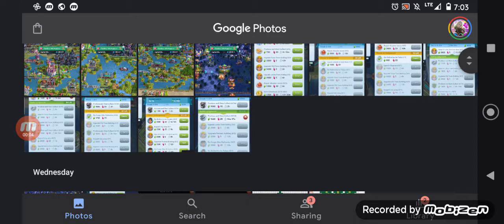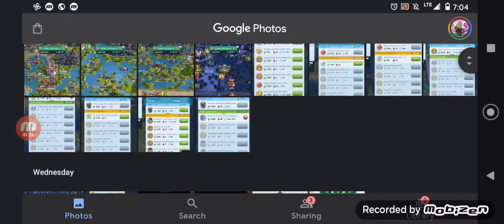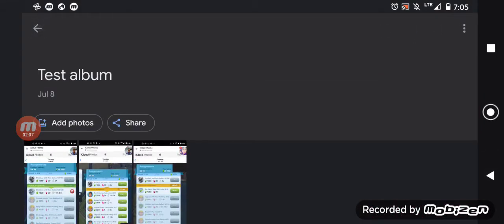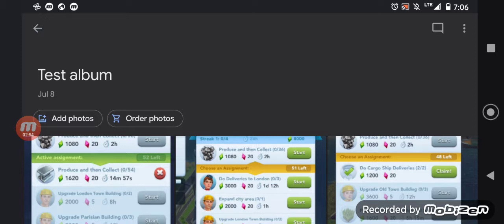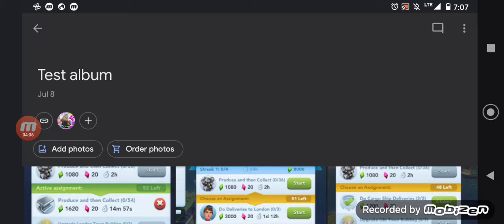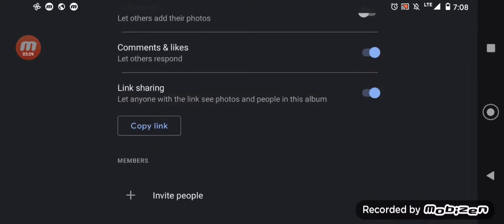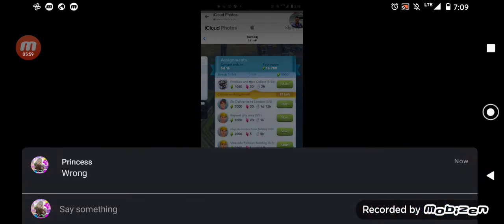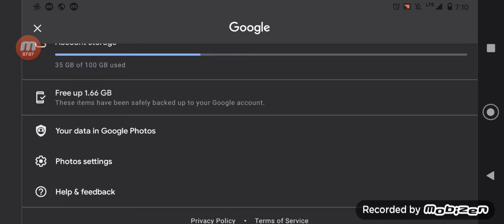How To Make Sharable Photo Albums Using Google Photos